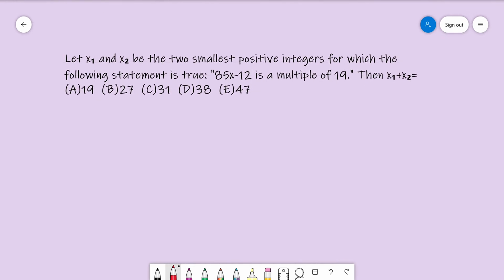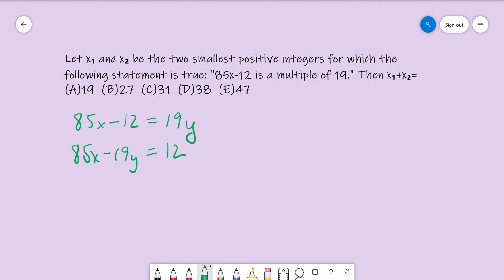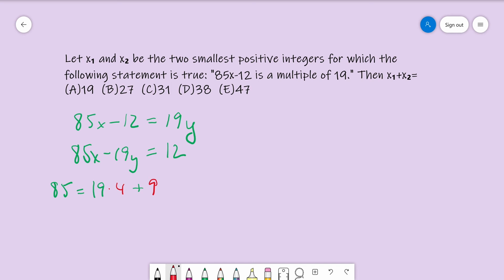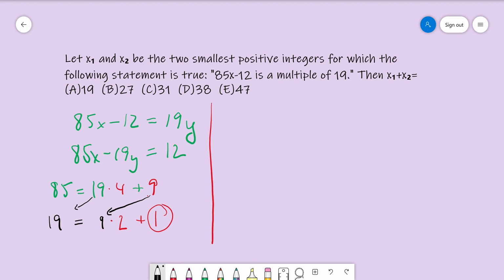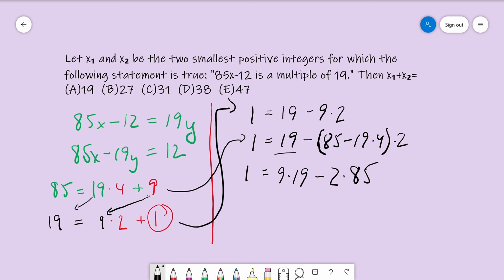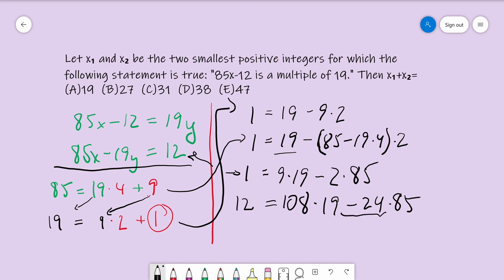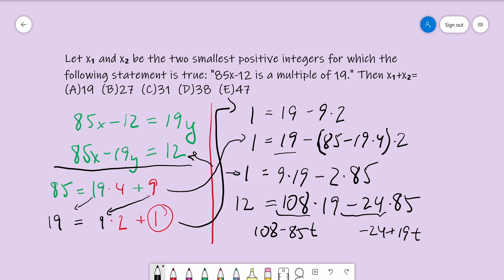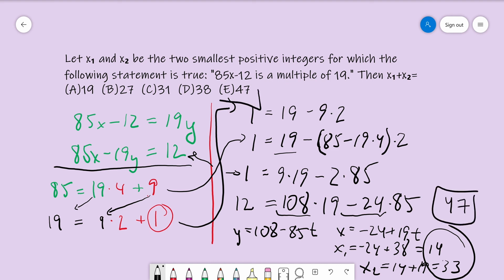Cracking the GRE Math Subject Test - Number Theory and Abstract Algebra #3 (Easy+)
Use the Euclidean algorithm - with a twist.